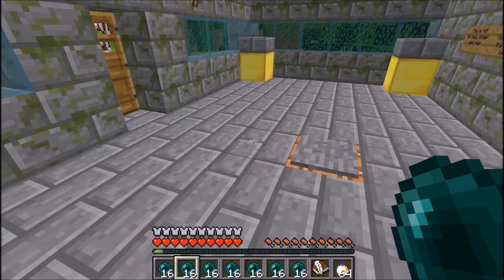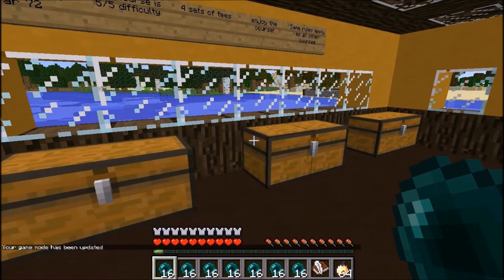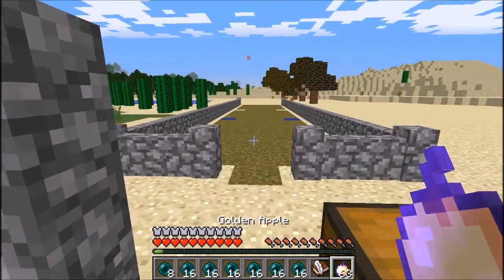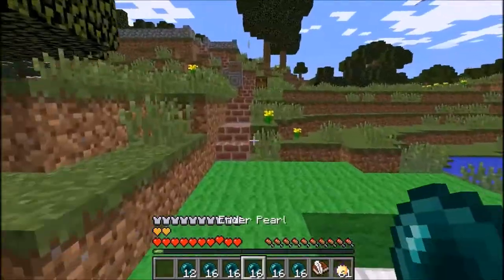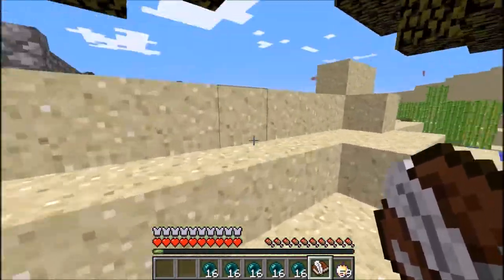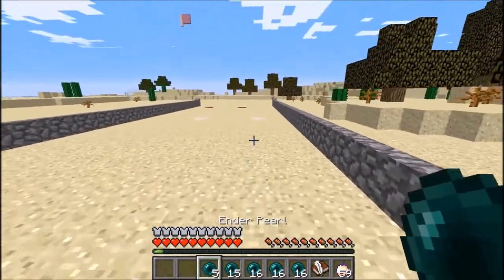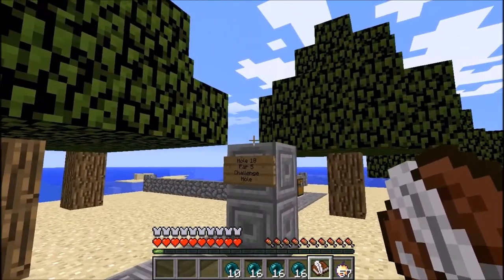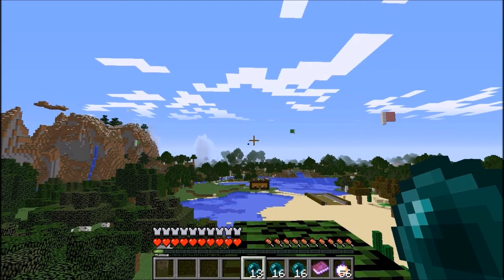Minecraft Ender Golf by DLK